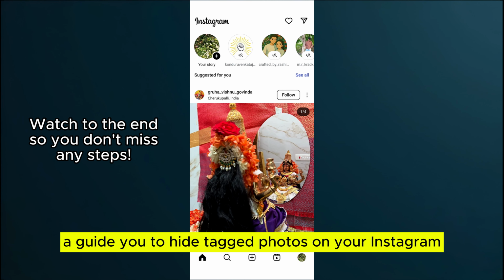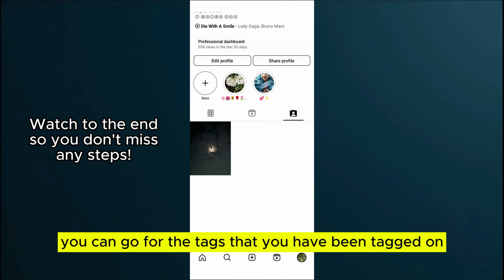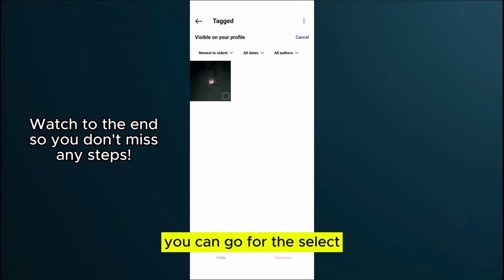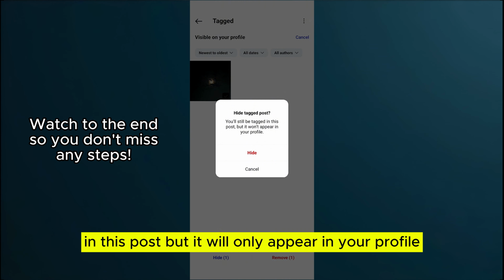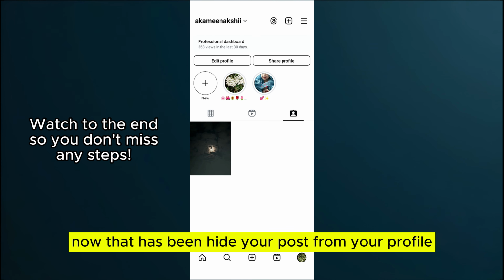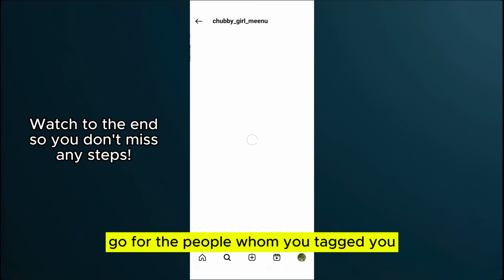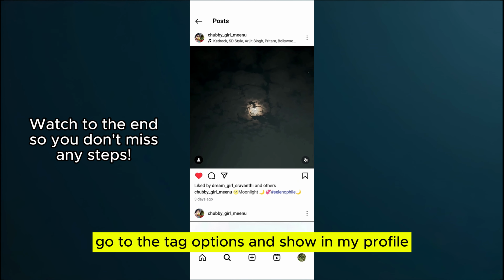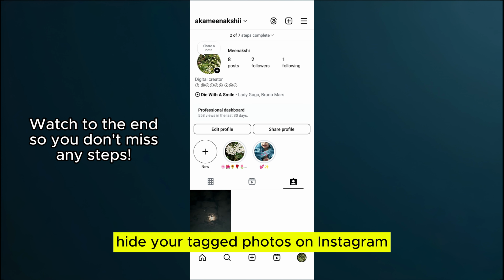How To Hide Tagged Photos On Instagram - Full Guide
Learn How To Hide Tagged Photos On Instagram - Full Guide

In This Video, We'll Show You 👇
Hide Tagged Photos Instagram
Instagram Hide Tagged Photos
Instagram Tagged Photos
Hide Instagram Tags
How To Remove Tagged Photos Instagram
Remove Tagged Photos Instagram
Instagram Remove Tags
Untag Photos Instagram
How To Untag Photos On Instagram
Instagram Untag Photos
Instagram Tag Settings
Instagram Tag Feature
Instagram Photo Privacy
Instagram Privacy Settings
Instagram Photo Hide
How To Hide Photos On Instagram
Instagram Tutorial
Instagram Tips